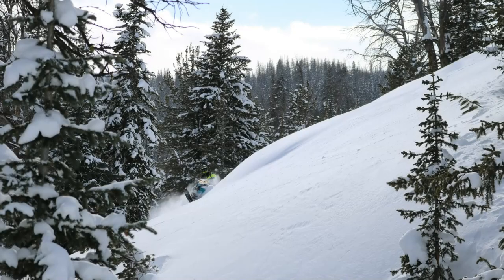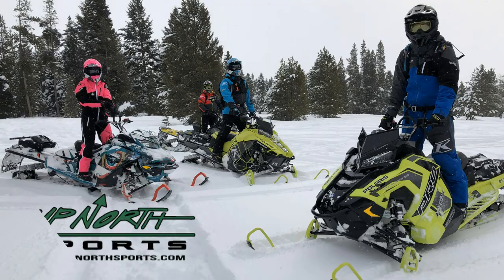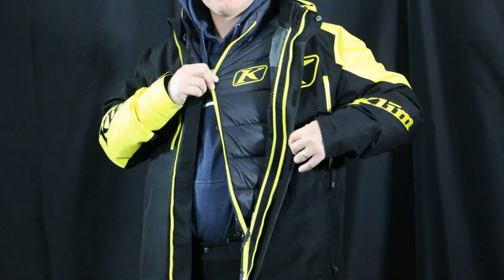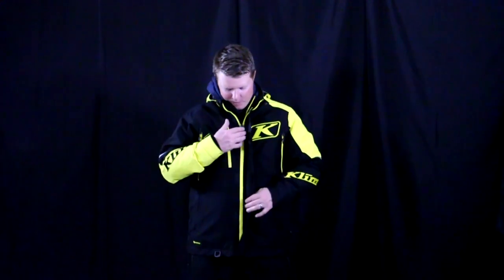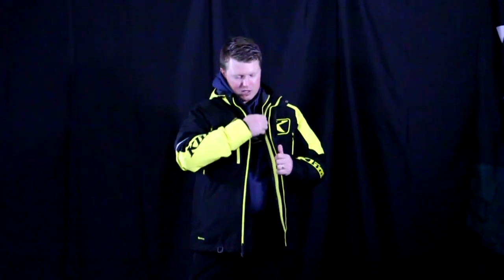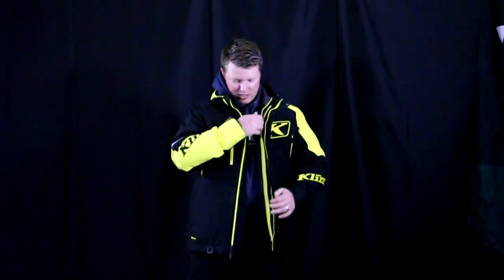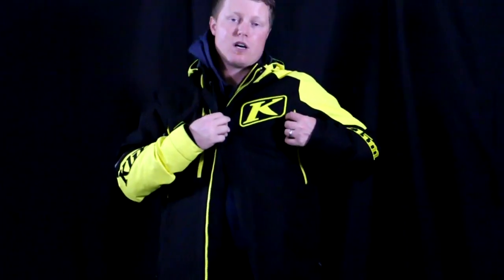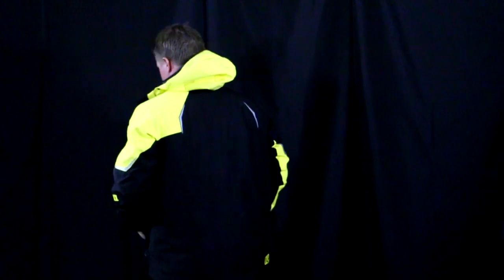Klim Kompound Jacket (2020)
Main Features:
Gore-tex shell
Guaranteed to keep you dry
Biomotion recognition
Removable liner
Liner has 3M thinsulate insulation (170g body/sleeves, 140g sides
Jacket converts into NON-insulated shell
From flap placket on shell and liner
Puffy jacket liner can be warn separately from shell
Tether D-ring
Double headed front zipper
YKK zippers
2 chest vents
5 total packets
2 hand pockets
1 chest pocket 2 hand pockets in liner
Goggle chamois in pocket on tether
Adjustable cuffs with thumb hole gaiter
Adjustable bottom hem
Powder skirt can connect to pant
Removable hood